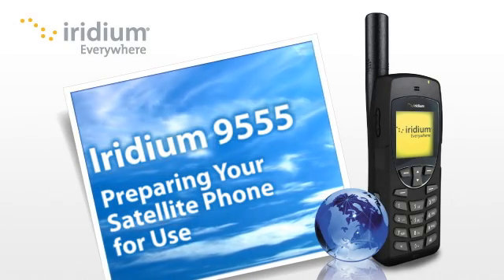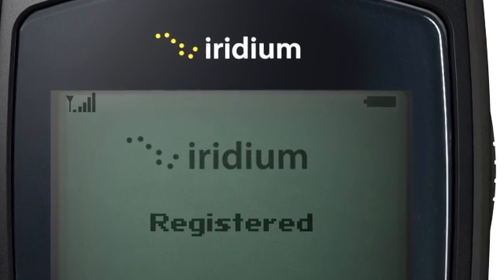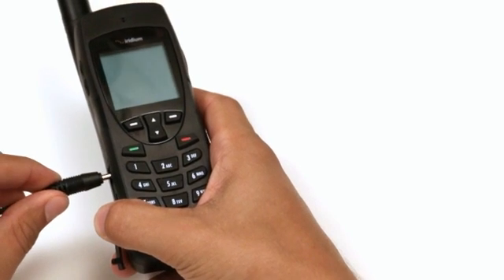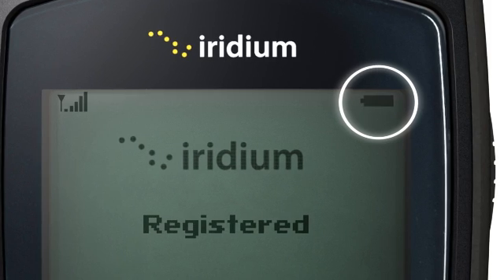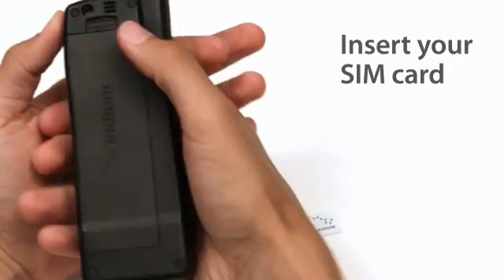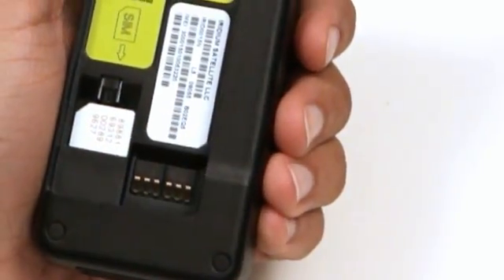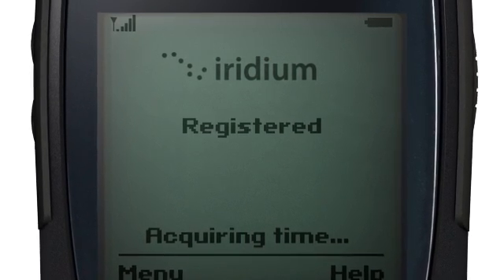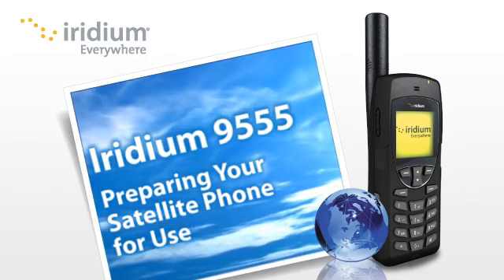Iridium 9555 Tutorial: Preparing Your Satellite Phone for Use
Make sure your Iridium 9555 is ready to use, wherever and whenever you need it.  Find out how.